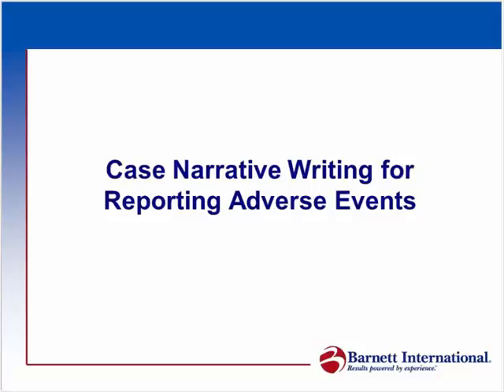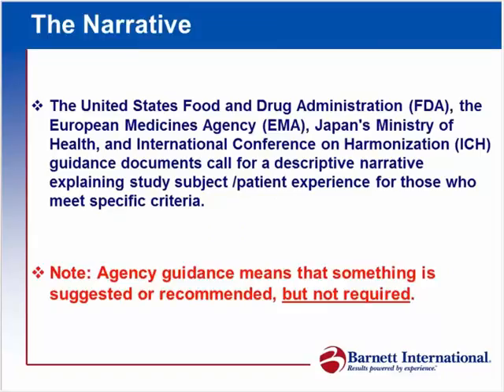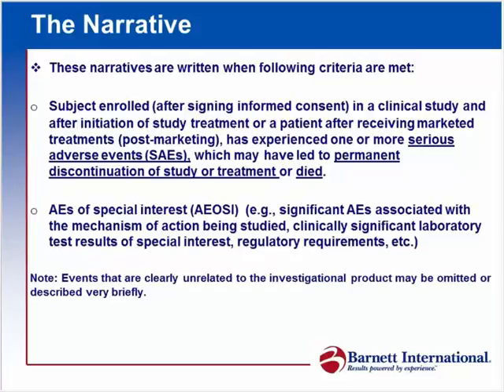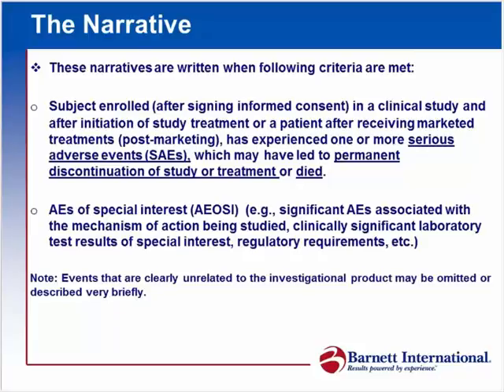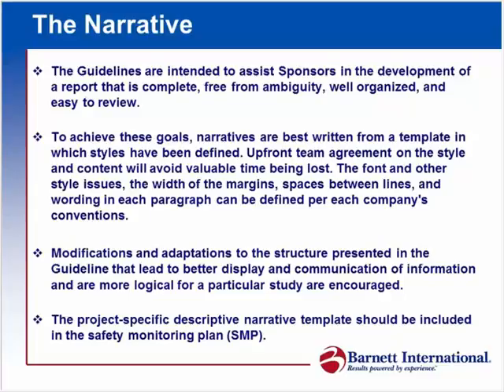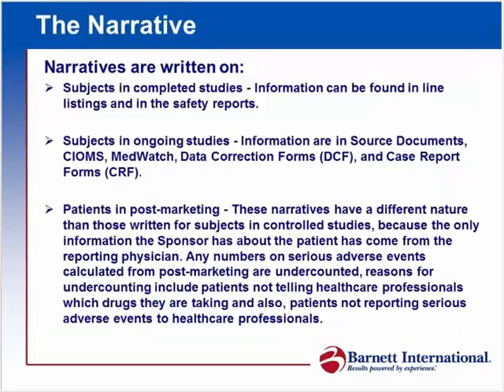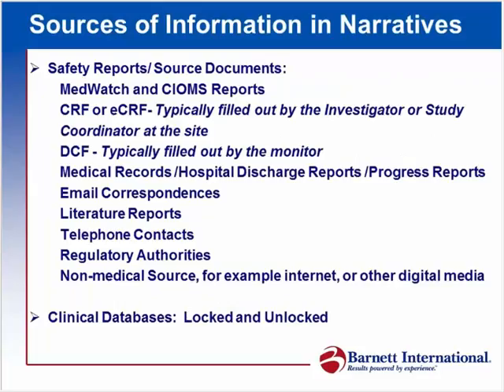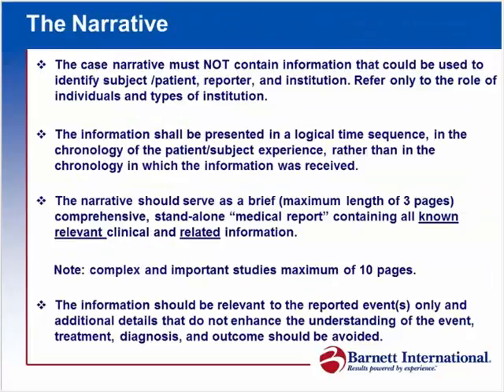Case Narrative Writing for Reporting Adverse Events Trailer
A narrative is a short document that is required by the U.S. Food and Drug Administration (FDA) and the European Medicines Agency (EMA) to briefly describe the events in the life of a patient. These narratives are required when a patient enrolled in a study, after taking the study medication or approved drugs (post-marketing), has discontinued the study because of an adverse event, had one or more serious adverse events, or died. FDA, EMA, and International Conference on Harmonization (ICH) guidance documents call for the submission of a study subject’s experience in narrative form for those who meet these specific criteria. This web seminar will provide a set of guidelines, instructions, and templates for the writing of clinical and post-marketing case narratives for reporting adverse events.